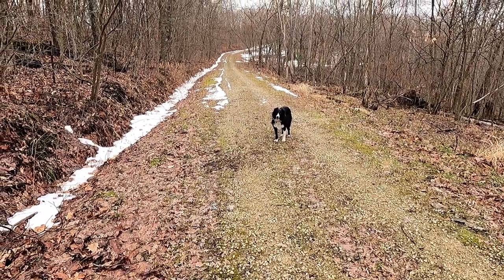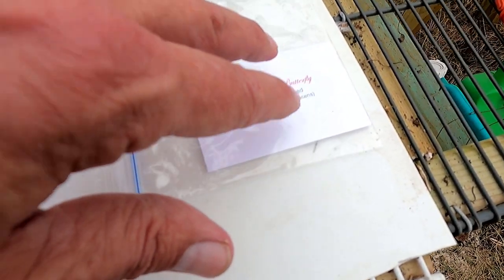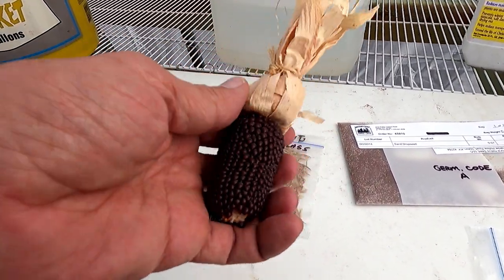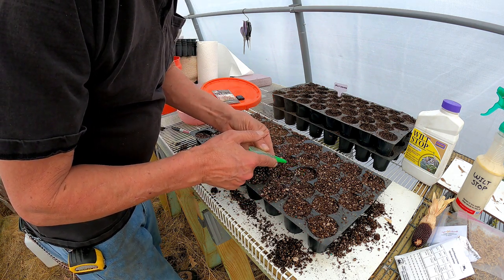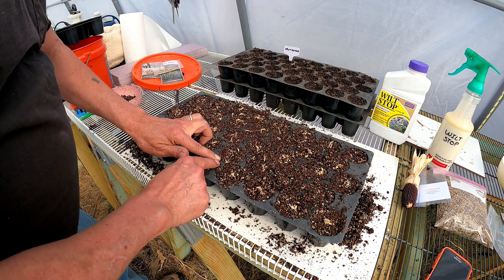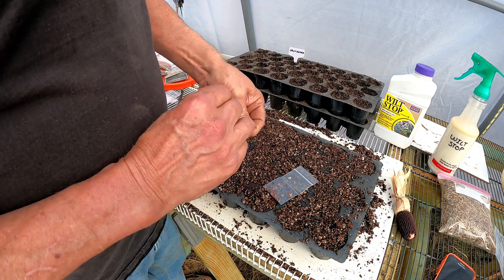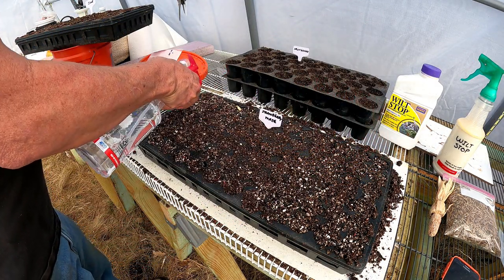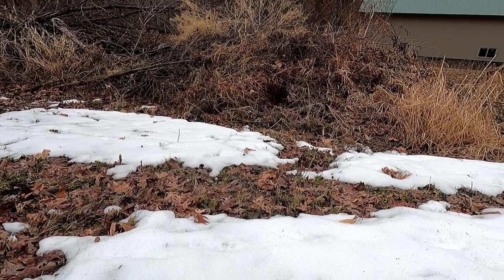Starting the 2021 Prairie Grass Seeds [and Purple Milkweed]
Today I started the seeds for the 2021 prairie grass planting! I planted Splitbeard Bluestem (Andropogon ternarious), Fowl Manna Grass (Glyceria striata), June Grass (Koeleria macrantha), Sand Dropseed (Sporobolus cryptandrus), and finally a native flower that attracts Monarch Butterflies — Purple Milkweed (Asclepias purpurascens). Eventually I would like to have the majority of the native grasses of Wisconsin represented in my Oak Savanna restoration, and am slowly but surely getting there!

There are seven dropseed varieties and I will have two as of the end of this year. I now have three of the five bluestems, and the fowl manna grass will be the first of my wet location grasses. We will be using the fowl manna grass in our gray water discharge garden, and may add cattails this year if there are any wild seeds left in the local marsh area. We will be burning the main prairie grass garden this year (a week or-so after this video is published), and finally we are making the first trail through the oak savanna restoration area where I will be planting some of the purple milkweed a bit later this Spring. Another busy year on Planet Mojo!